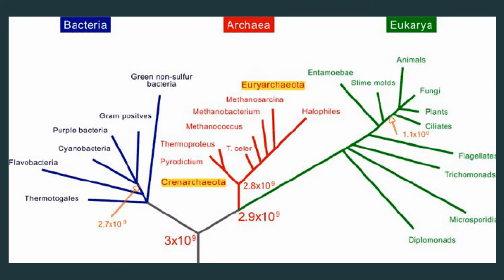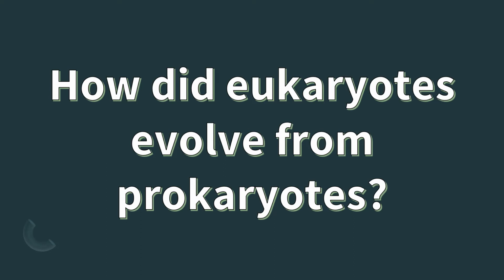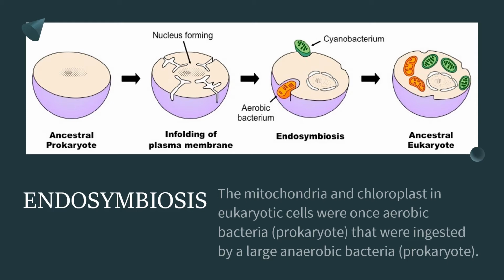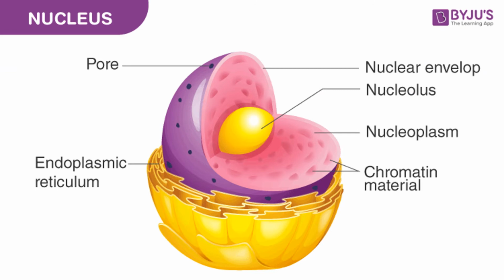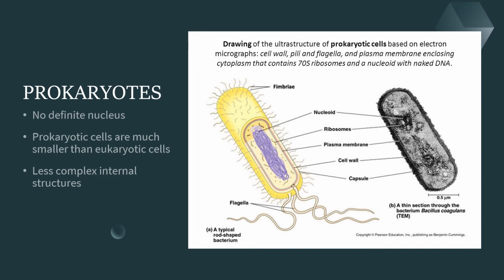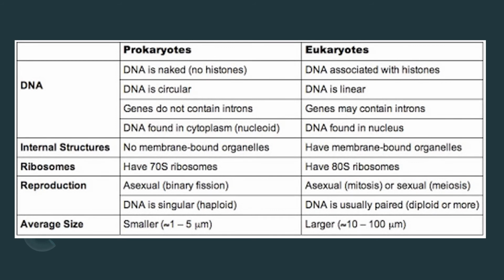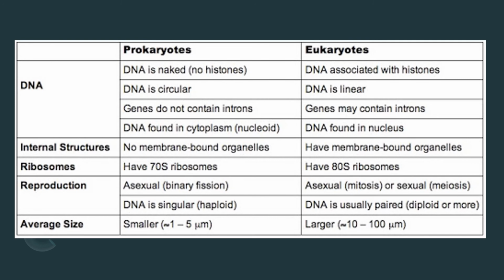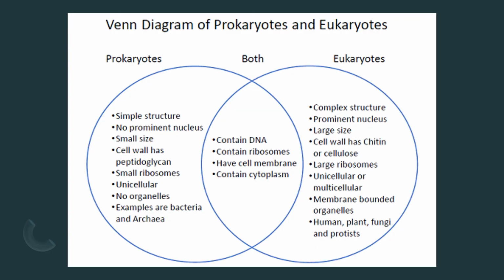PROKARYOTIC and EUKARYOTIC CELLS